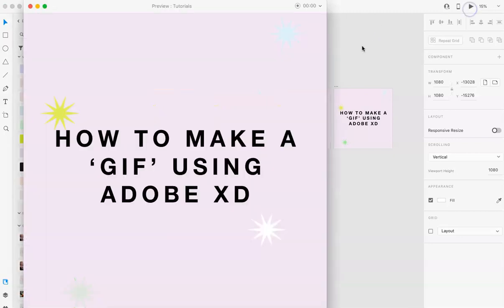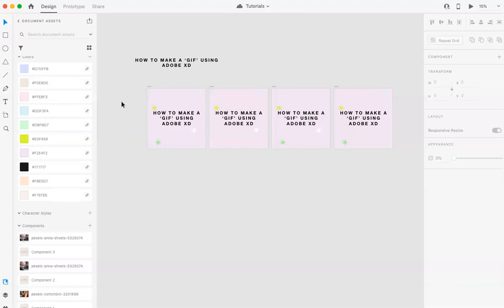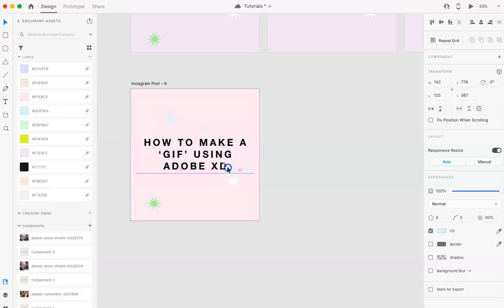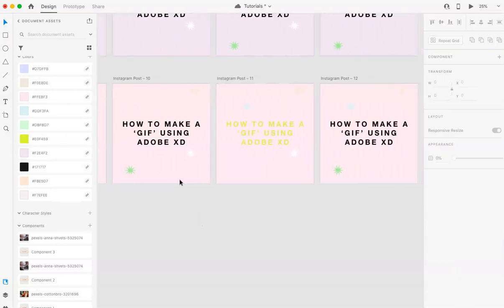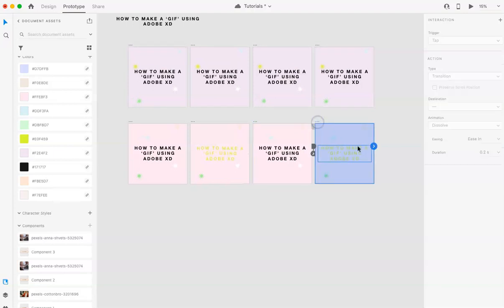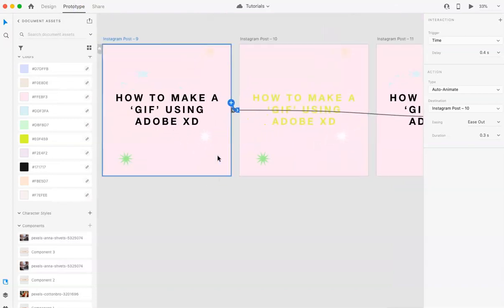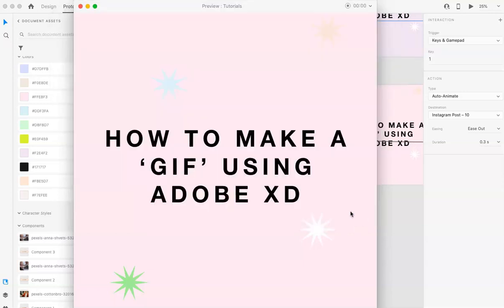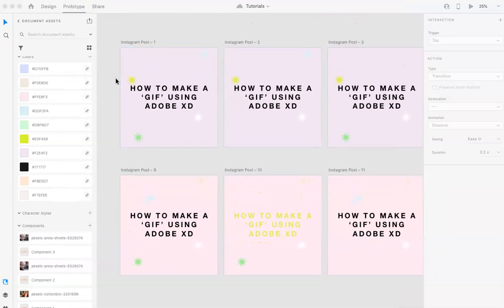How to make a 'GIF' in Adobe XD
In this video, I walk you through how to make a 'GIF' using Adobe XD. Usually I make these in photoshop but there is a way to make a semi-gif in Adobe XD. Now what I mean by semi-gif is that it really is just a video. However, for spaces like Instagram, you have to render a video to use as a 'gif'. This is also a way to make Reels or Tiktoks using Adobe XD.